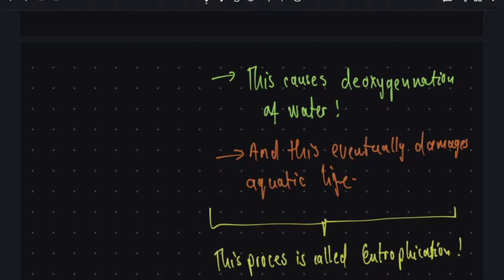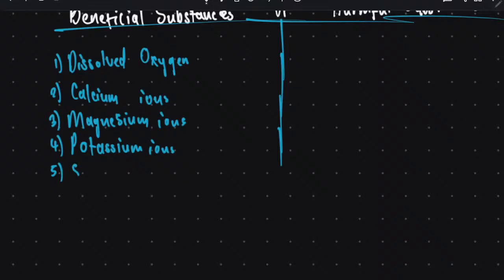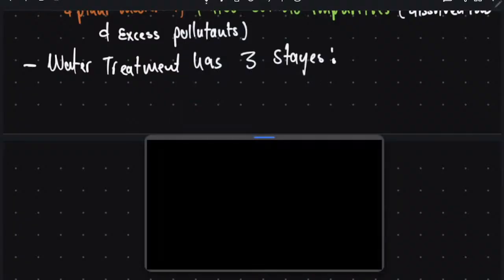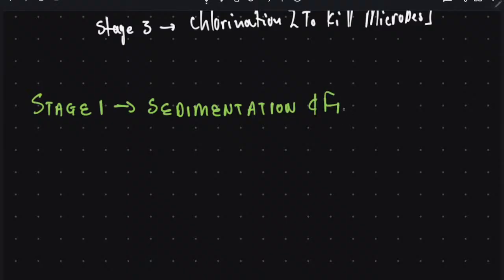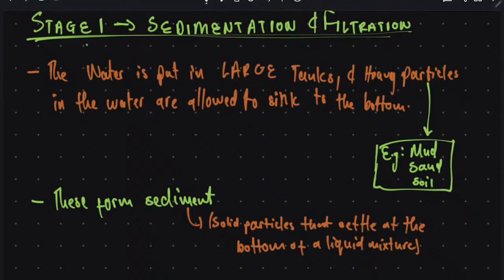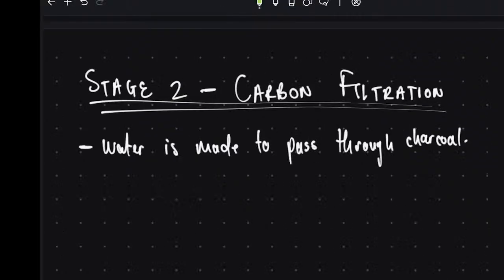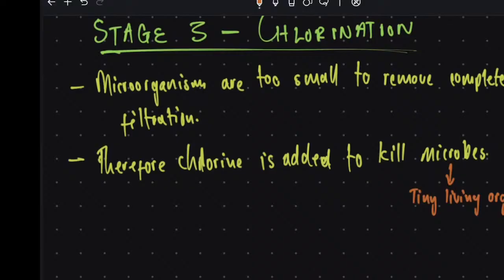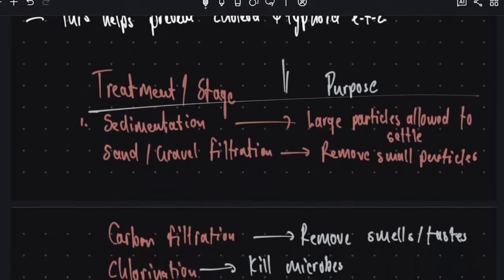IGCSE Chemistry LIVE Lesson - IMPORTANT NOTETAKING LESSON - Ch. 11 - Chemistry of The Environment!